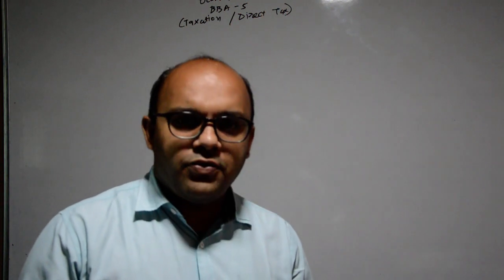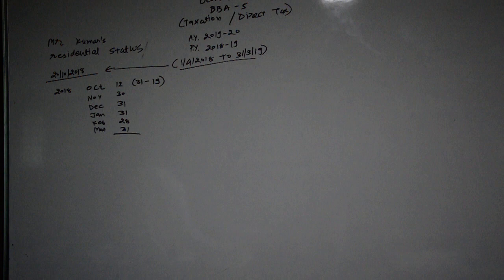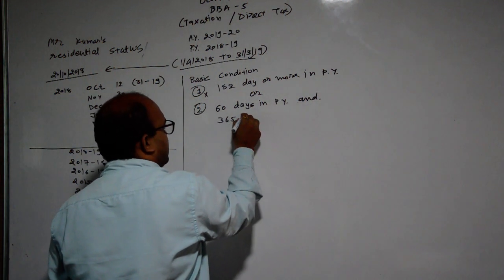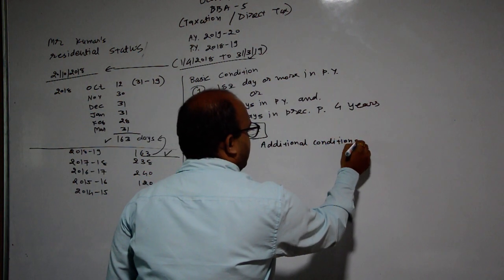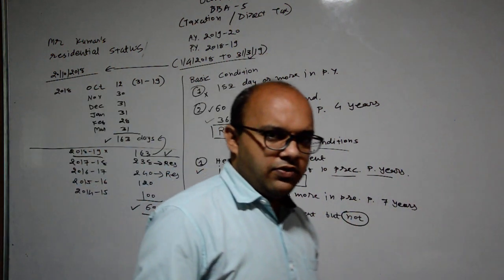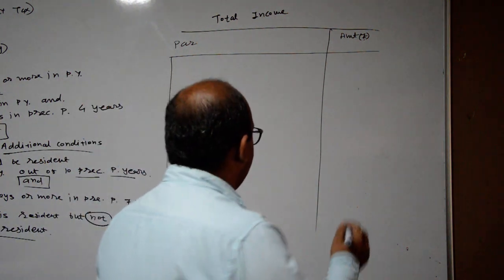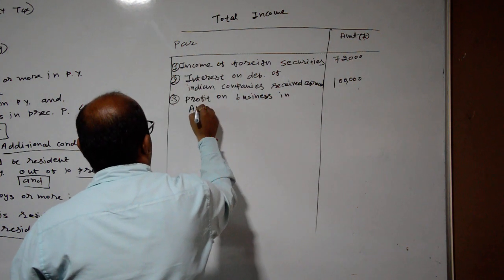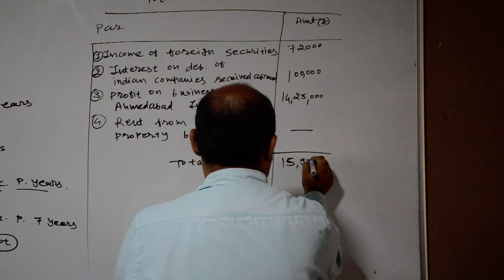L13 U2 DT BBA 5 L12 U2 TAX 3E